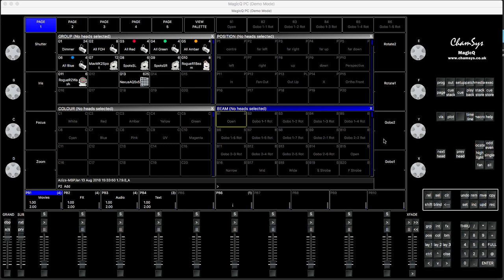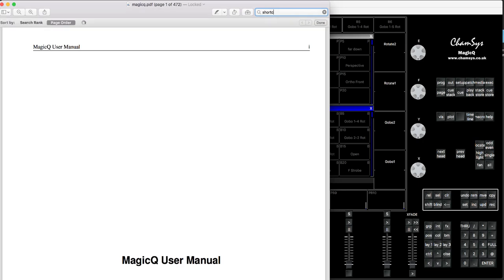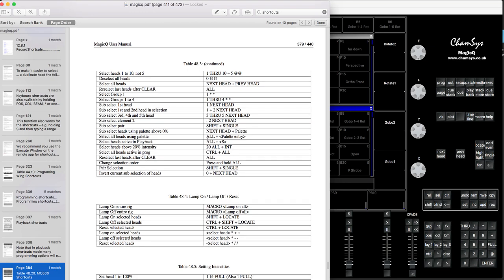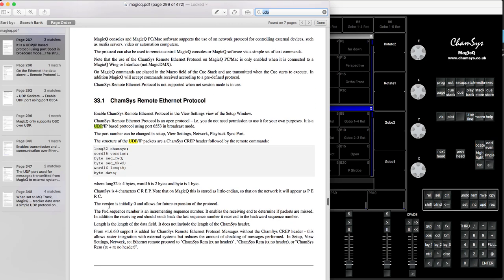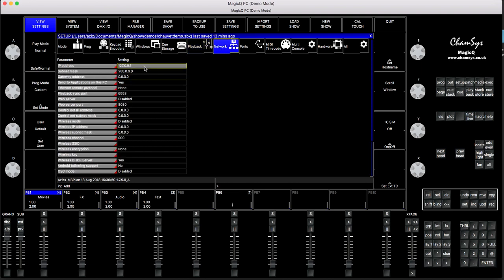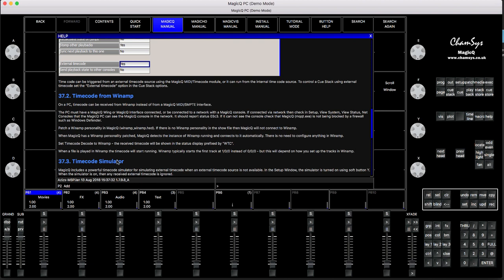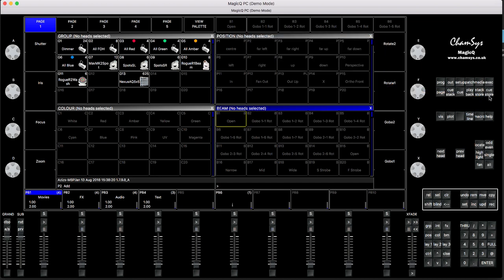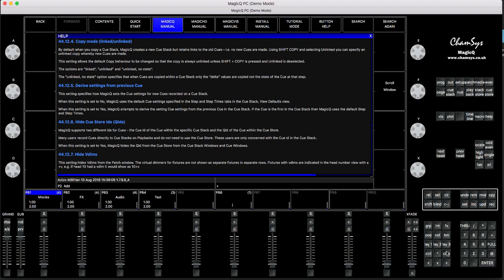Manual and Help functions in MagicQ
I'll demonstrate how to use manual that comes with MagicQ and use the HELP function inbuilt into MagicQ software